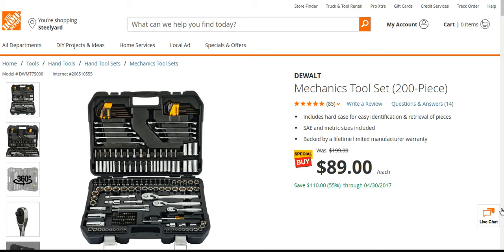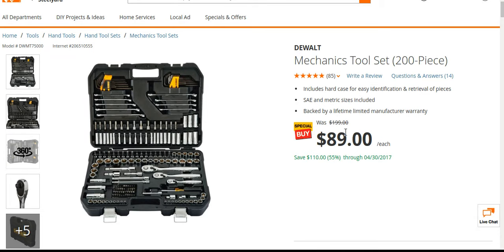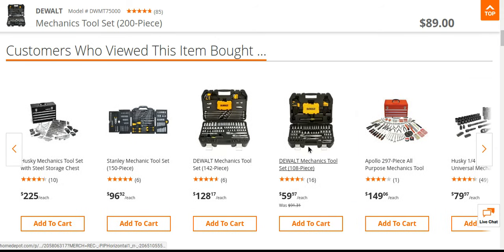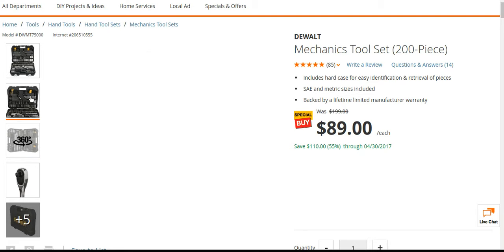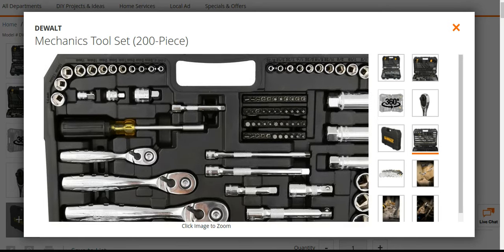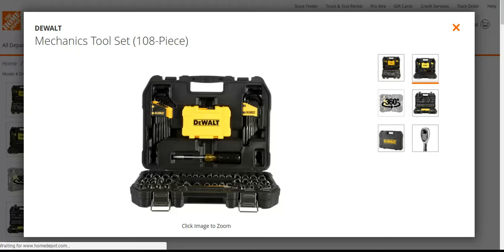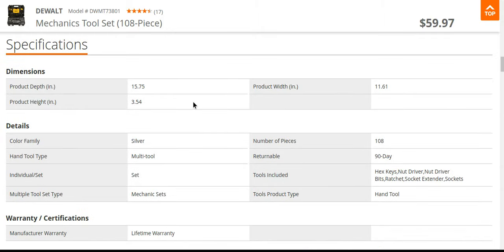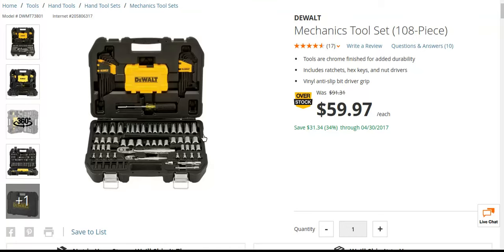DeWalt Deal !! ... DeWalt Mechanics Tool Set on Sale !!!!